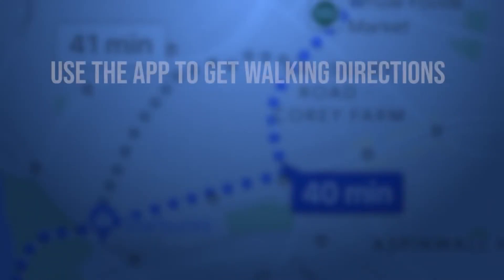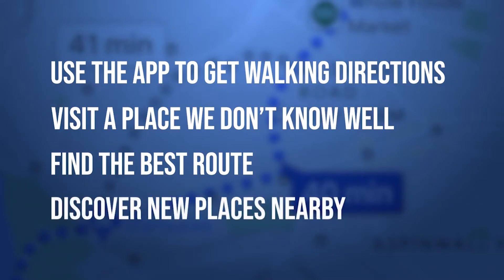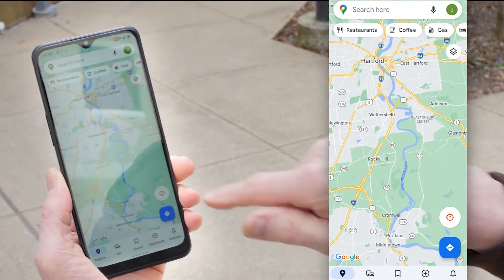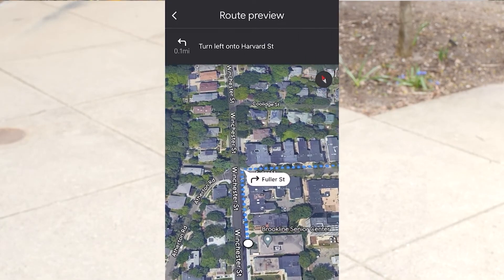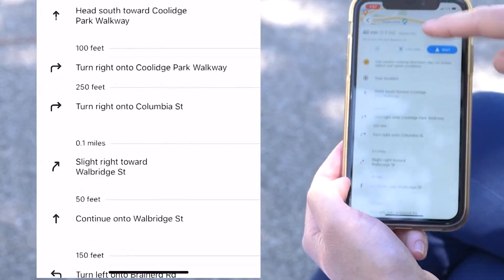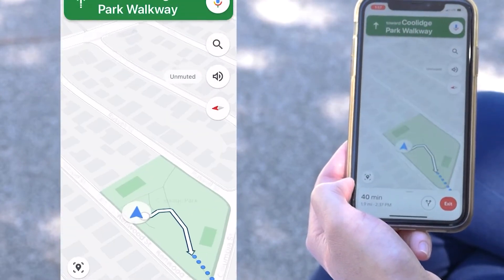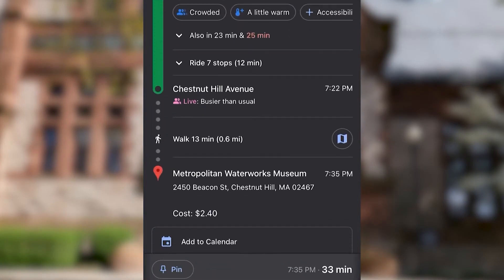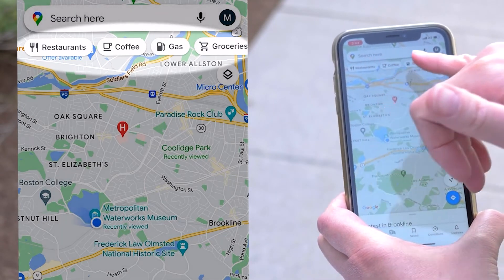Explore your Neighborhood with Google Maps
Presented by the TRIPPS Program at the Brookline Council on Aging, this video describes how to explore your own neighborhood and beyond using the Google Maps app on your smartphone.

0:06 Maps on Your Phone = So Useful
1:17 Maps for Pedestrians
5:58 More Travel Routes, Times & Choices
9:26 Use Maps to Explore the Neighborhood
10:47 Get Curious - Not Lost!